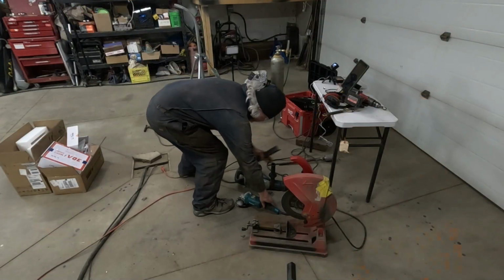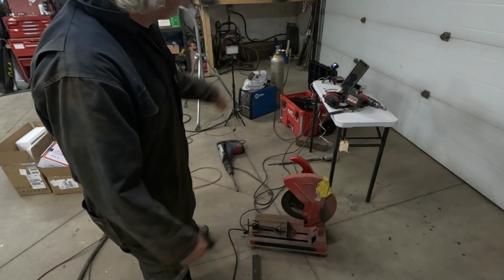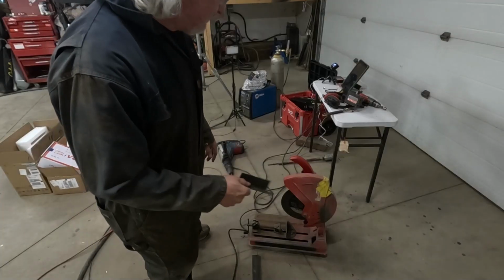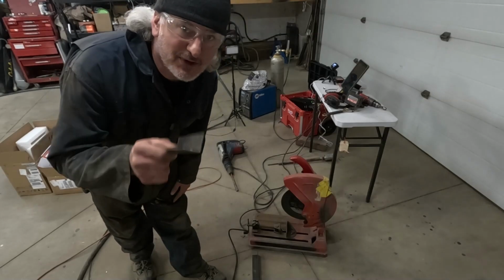3000W Inverter VS Power Tools! Grinder, Saw, Jackhammer & a MIG Welder?! 💥 (Off-Grid Power Test!)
Can a 3000-watt inverter handle REAL WORK? 🔧 I put it to the test with a grinder, circular saw, jackhammer, and a 120V MIG welder — all off-grid! 💪 Whether you're a DIYer, off-grid prepper, solar enthusiast, welder, or tradesperson, this is the inverter stress test you’ve been waiting for.

🔌 Is solar power REALLY enough for jobsite tools?
⚙️ Can you weld off-grid using just an inverter?
💥 What tool pushes it to the limit?

💬 What would YOU plug into this setup?
Would you trust this inverter for your next off-grid project?

👇 Drop your questions, tool suggestions, or inverter horror stories below — I read and reply to as many as I can!